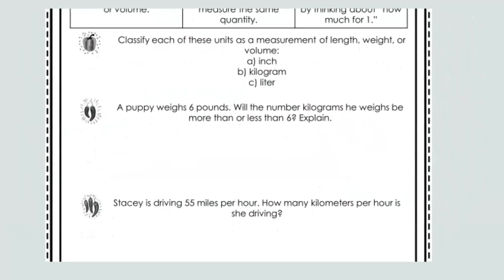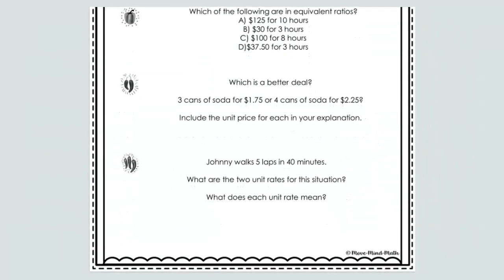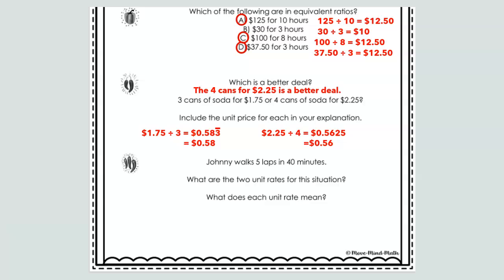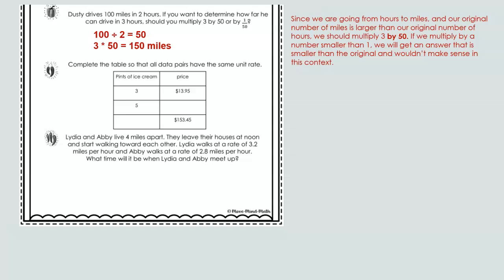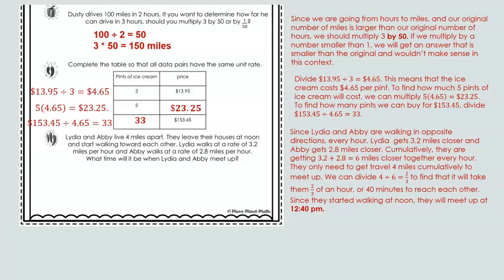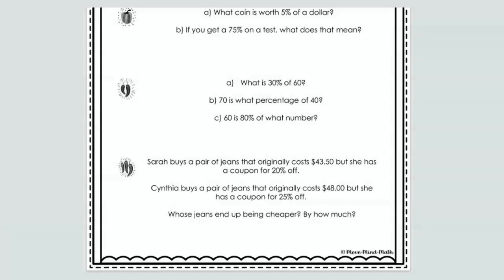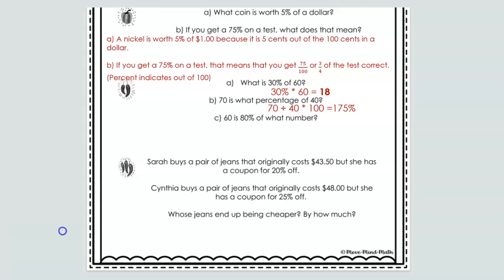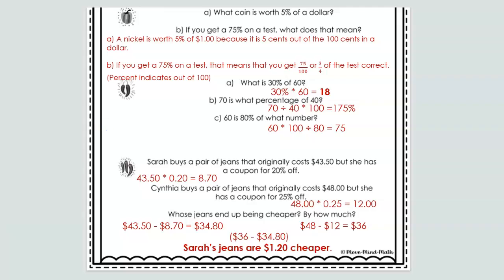Unit 3 Study Guide